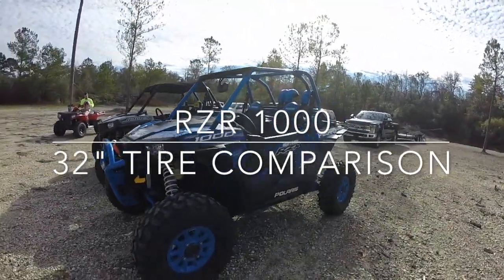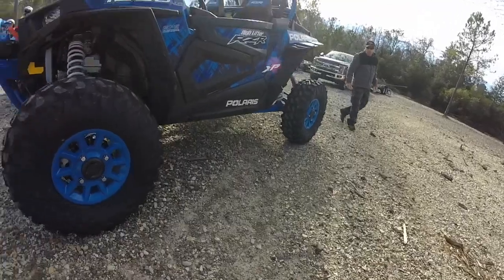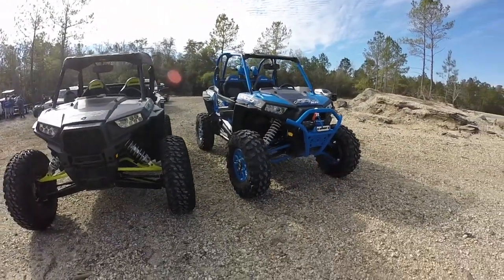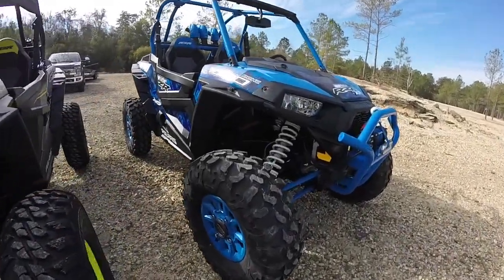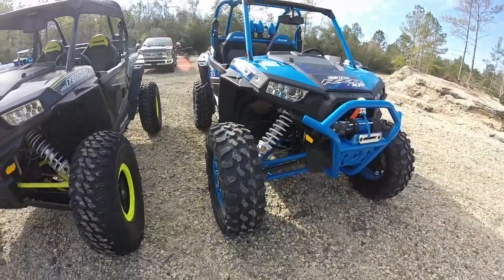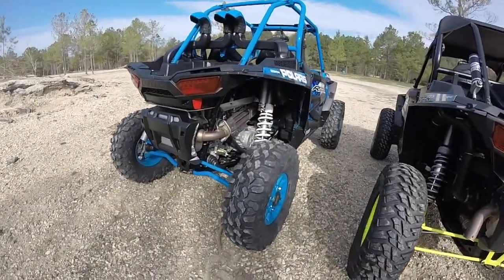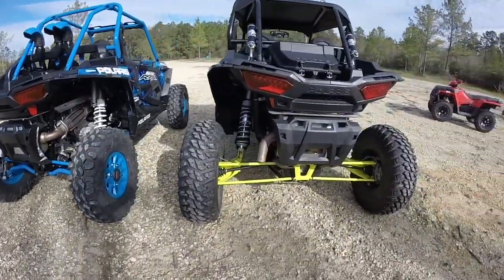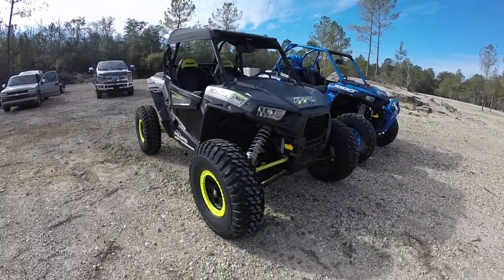32" Maxxis Carnivore vs. 32" GBC Mongrel ~ Rzr 1000xp ~ Great Upgrade!!!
32" Maxxis Carnivore on a 2017 Rzr 1000 Highlifter Edition and 32" GBC Mongrels on my 2016 Rzr 1000 Xp. Just wanted to make this review for a size comparison.
~32x10-14 Maxxis Carnivore Tires